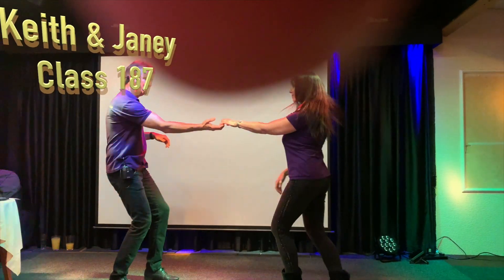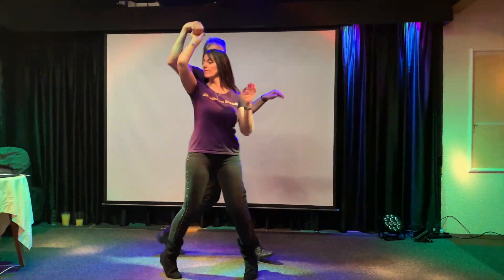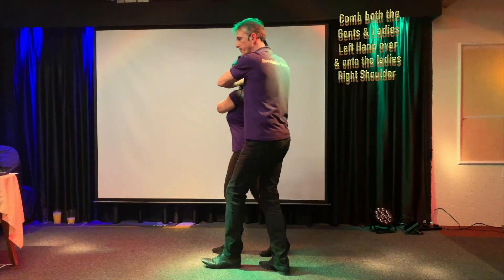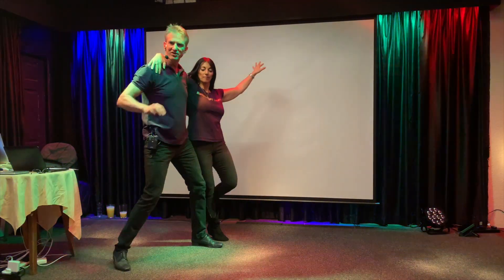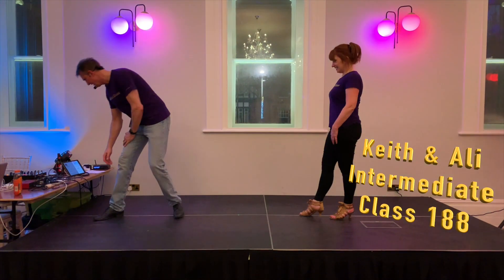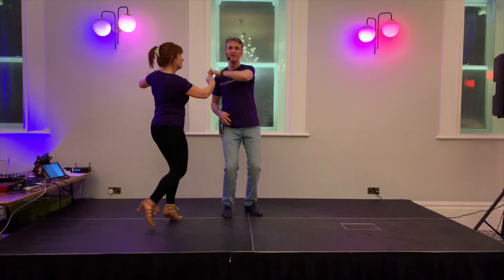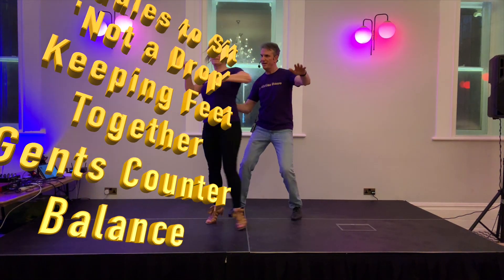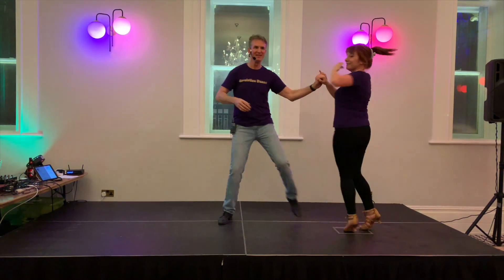A Revolution Dance Special: 1 Intermediate & 1 Advanced MJ Class Keith, Janey & Ali Class 187 & 188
Class No's 187 & 188 Intermediate & Advanced Modern Jive Moves Keith, Janey & Ali Revolution Dance.
Great Intermediate & Advanced Modern Jive Moves, often including, Dips & Drops, also incorporating Tango, WCS, Zouk & Latin Ballroom Moves with easy footwork :
Youtube Copyright
This video's use copyrighted material in a manner that does not require approval of the copyrighted holder.